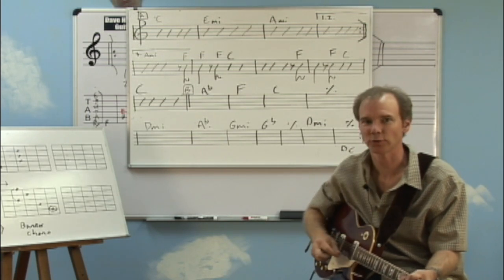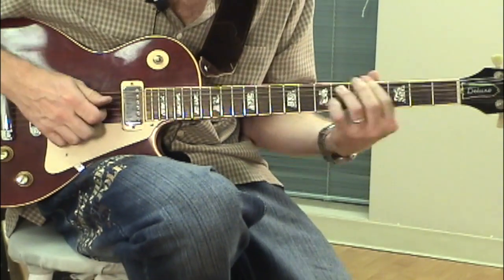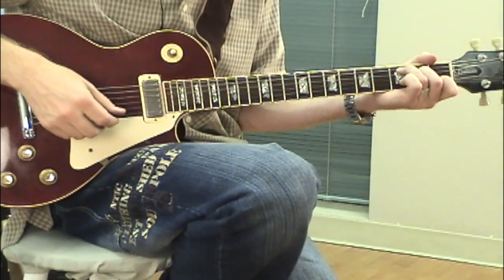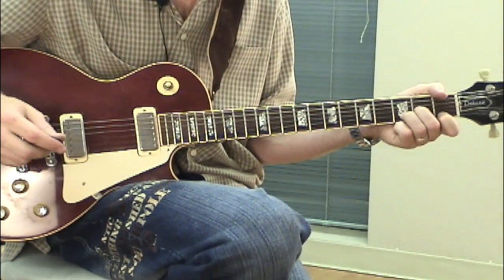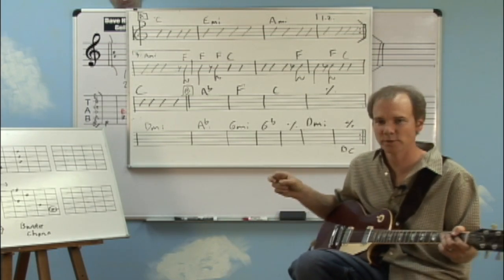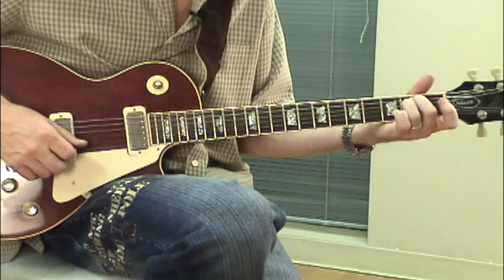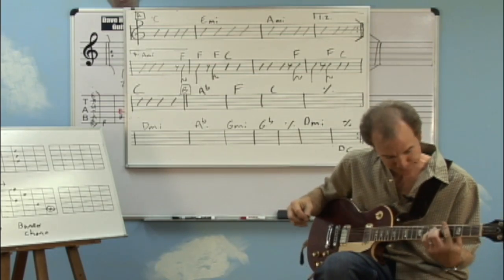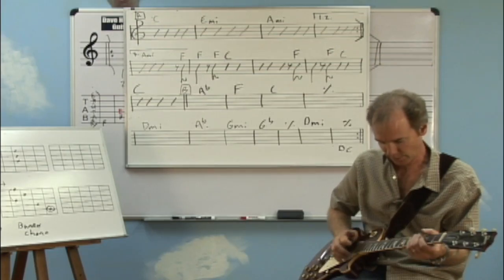Rhythm guitar Lesson(9-2) Mixing Open string chords and Barre chords, “C” barre form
- Practice to play open chord and barre chord freely, and barre chord using C chord